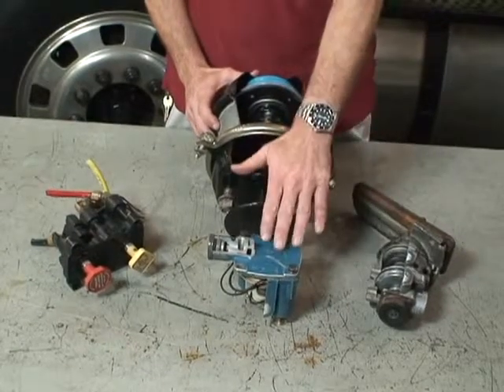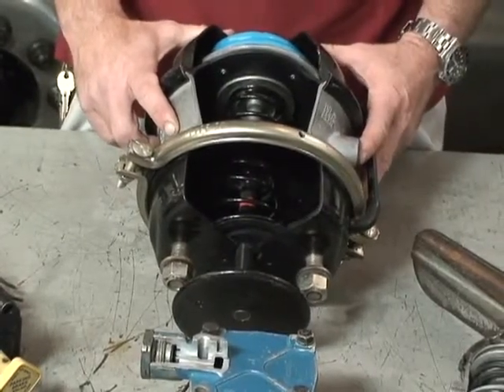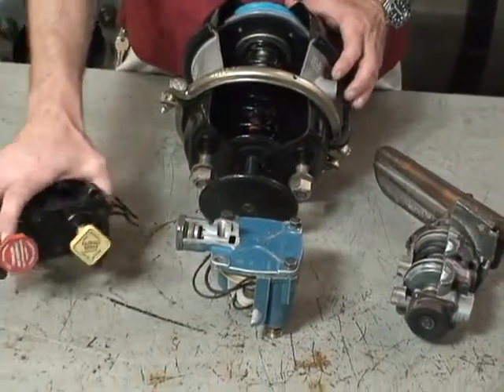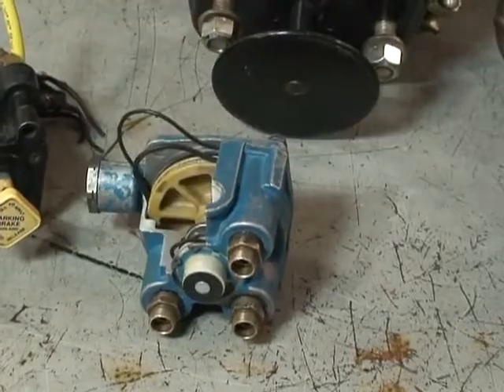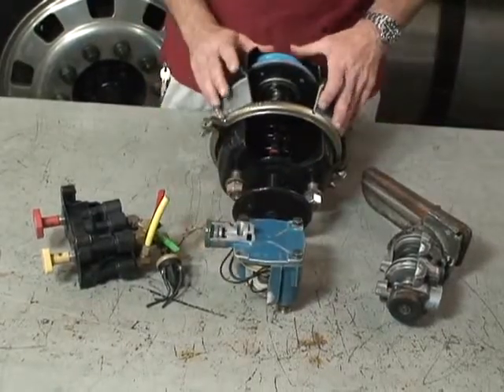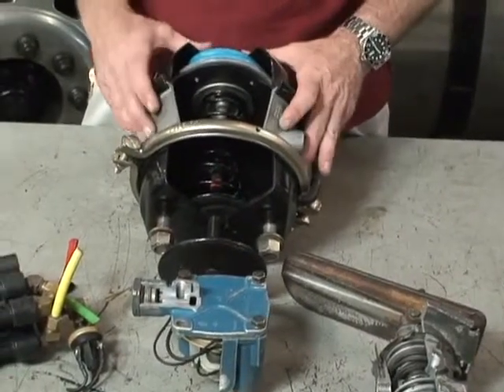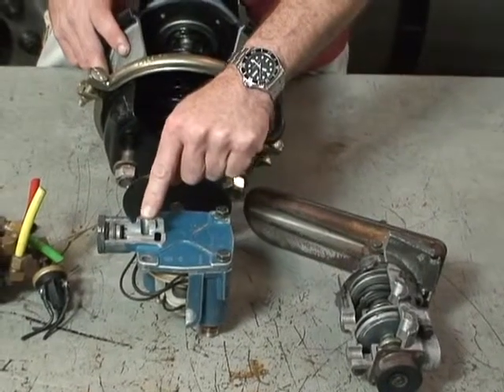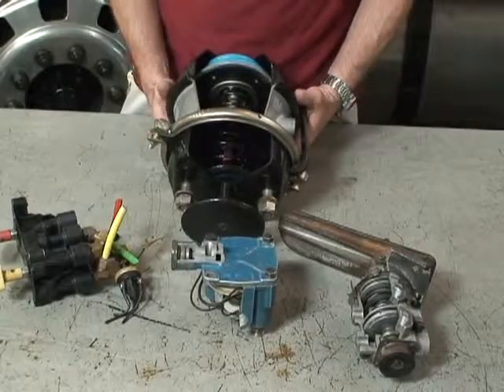ANTI COMPOUNDING RELAY VALVE